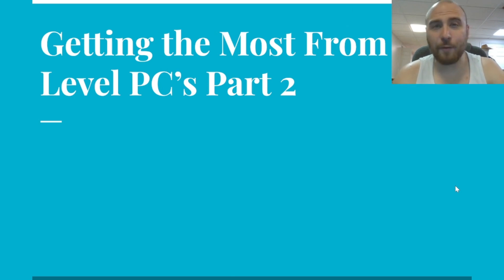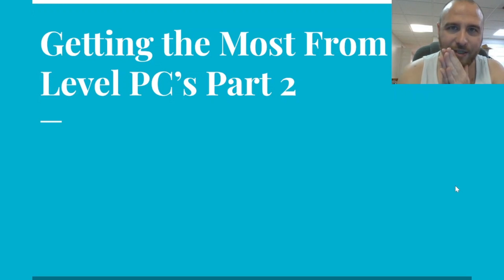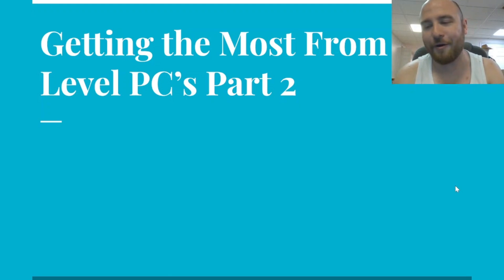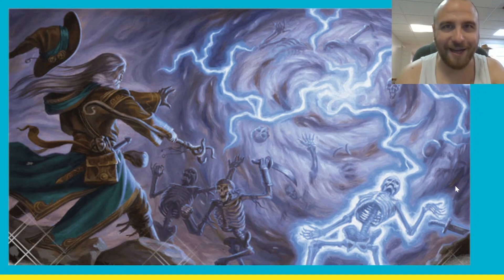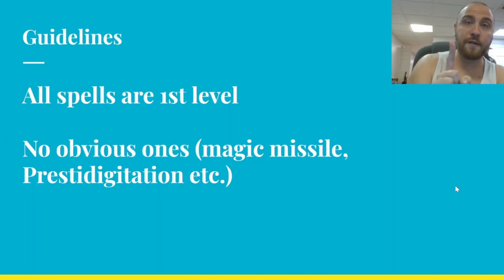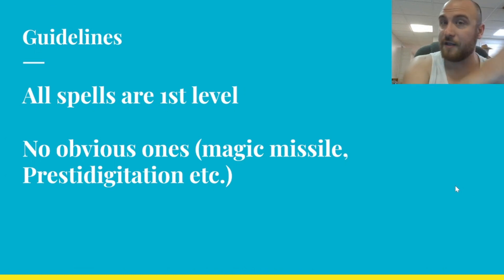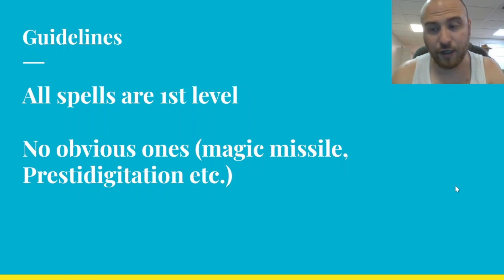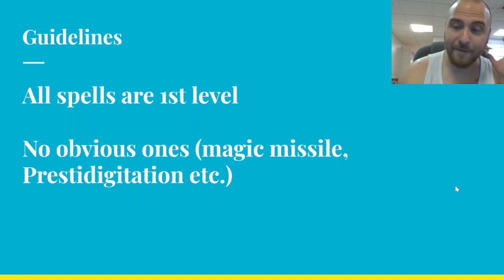DND Workshop: Getting the Most From PC's Part 2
Today Kyle jumps in on low level players and how to use spells to your advantage, even at level 1.

A Fear Within was over 400% Kickstarter! We'd love for you to check it out and follow along here;

Fan of RPGs?  You can get Becoming Banana Bread and Apeel to the god of the Kitchen here;

We made a successful Kickstarter! You can purchase the Digital Edition here;

Missed the Kickstarter?  You can now pick up physical copies of After The Rain from IPR here;

International fan of Roleplaying Games? You can now pick up a physical version of After The Rain here;

You can check out our first RPG, Red Panda Redemption, here;

Join Kyle and Riley as they workshop their way through a March Madness-style bracket of board game ideas.